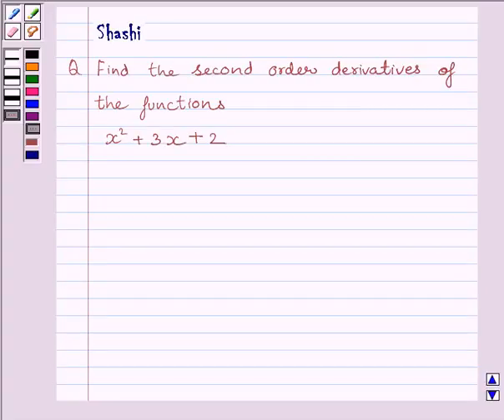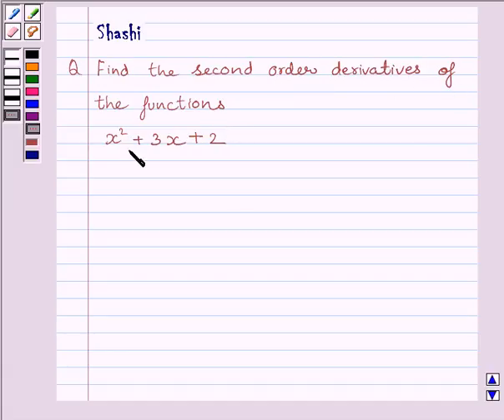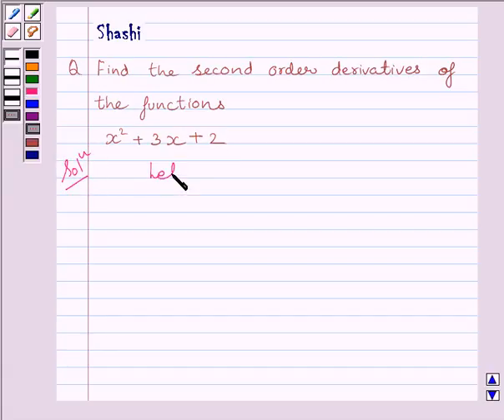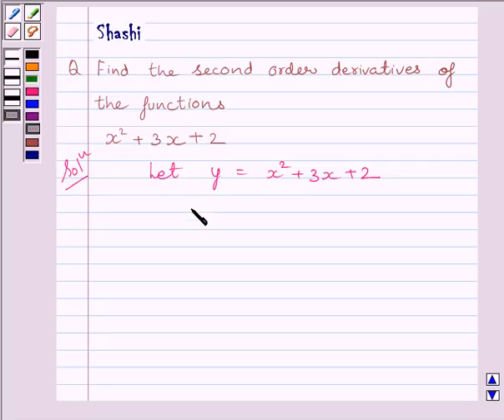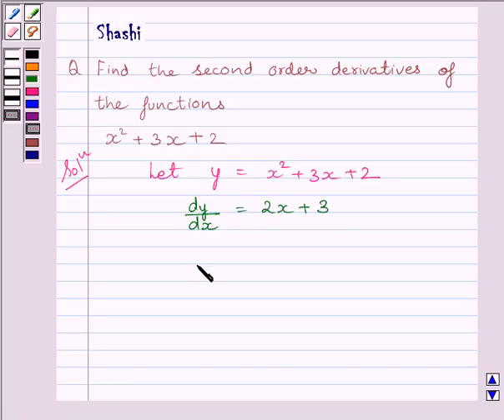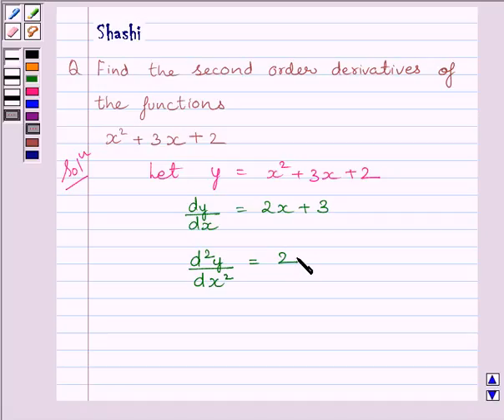Maths XII NCERT 2007 5 5 7 1